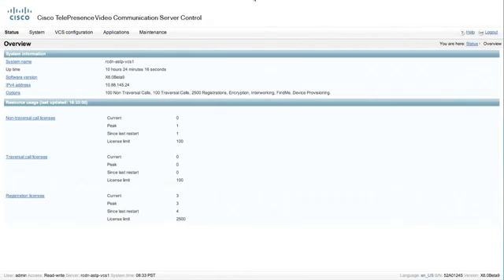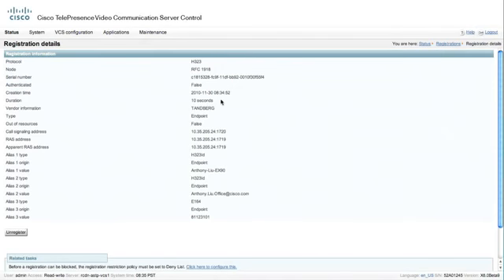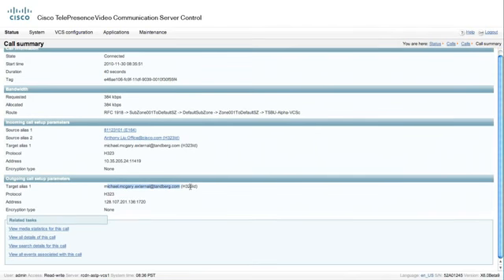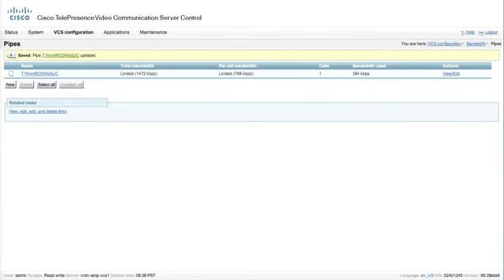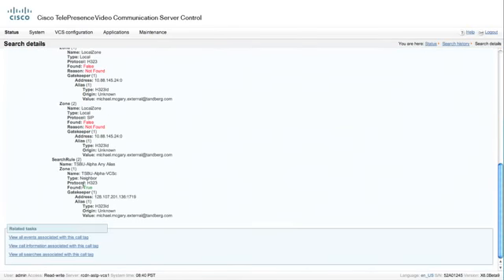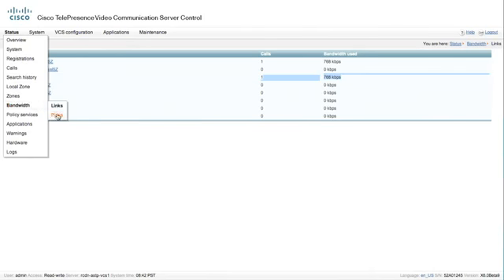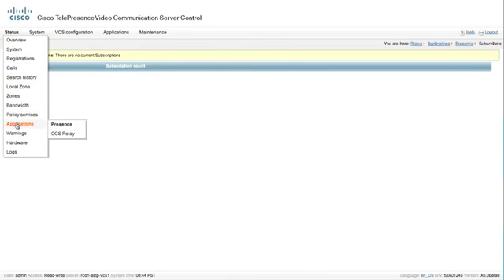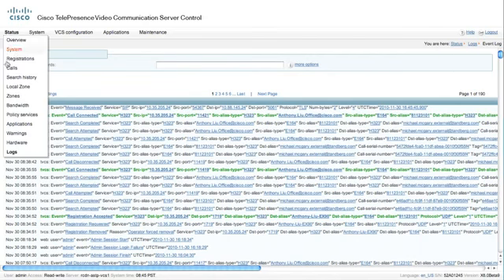Cisco TelePresence VCS Control Configuration - Part 5- Status